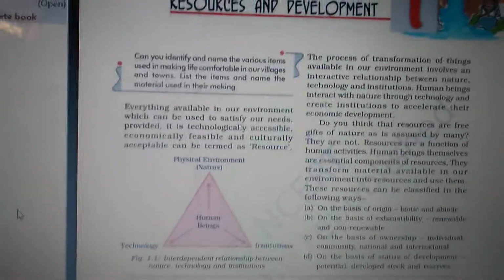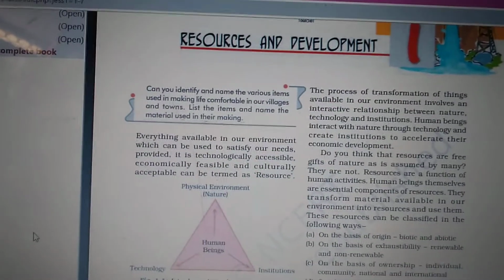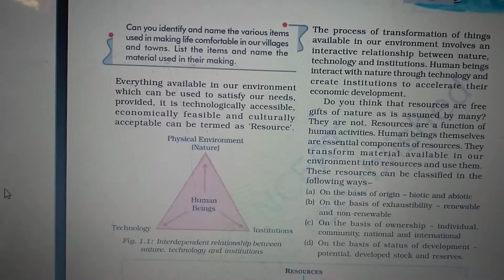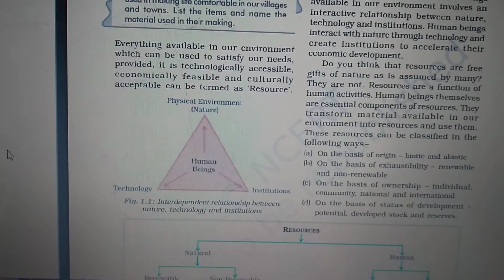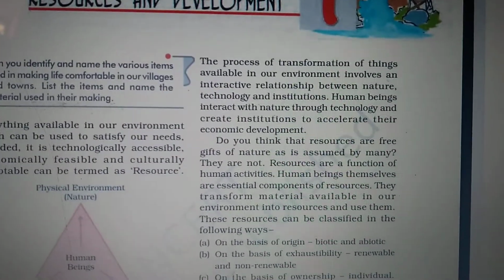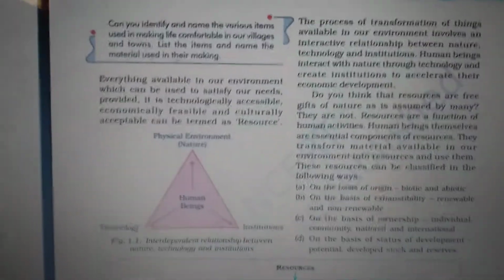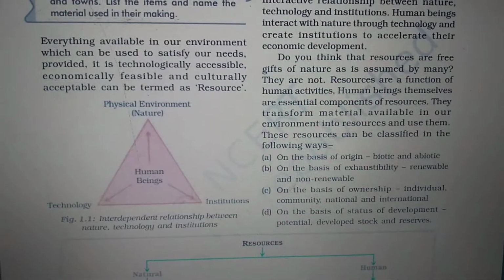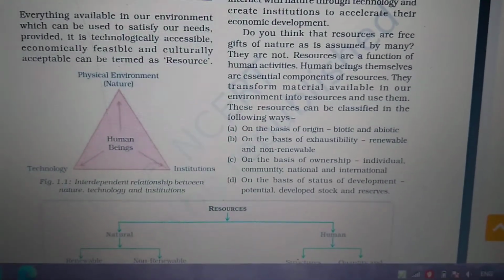class 10th NCERT contemporary india chapter 1